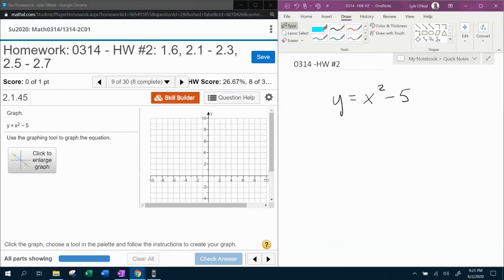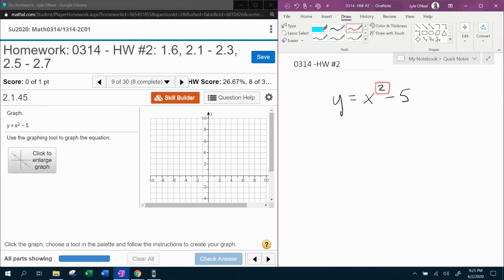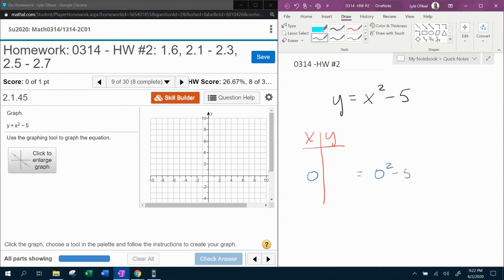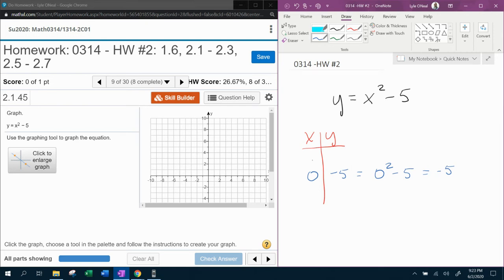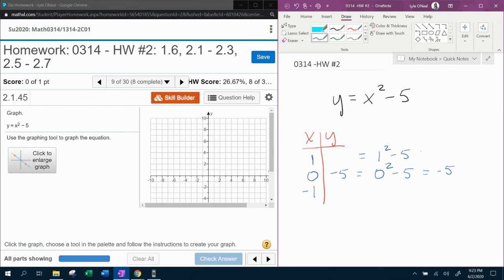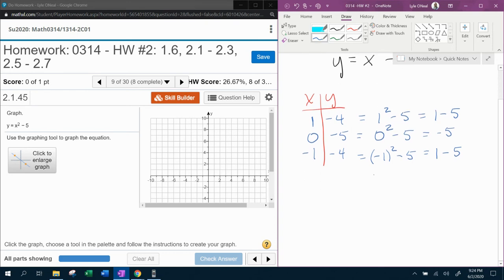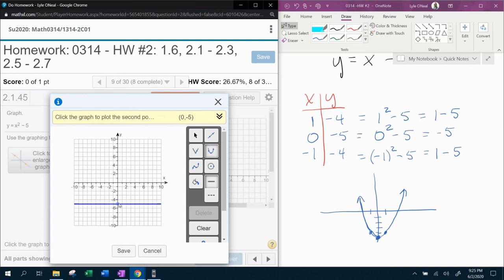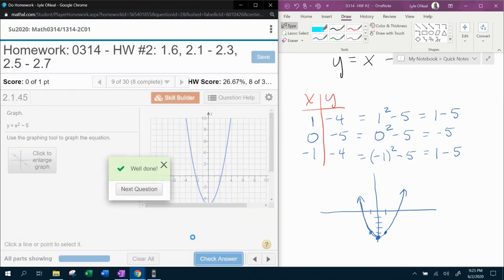College Algebra Coreq - HW 2: Question 4 - MyLab Math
Graphing a simple quadratic equation by plotting points.